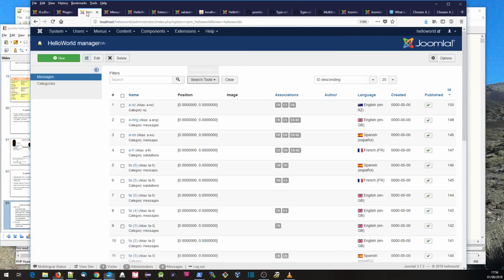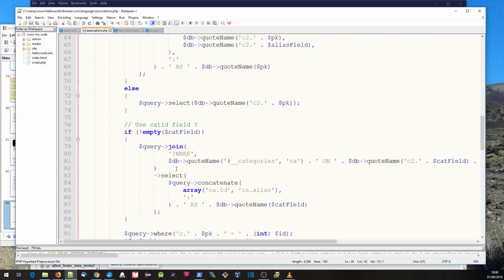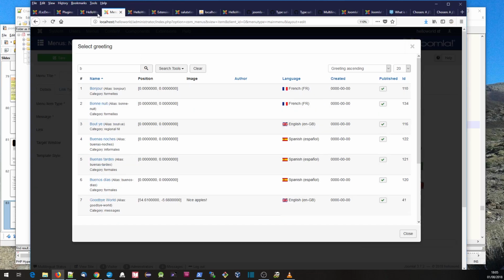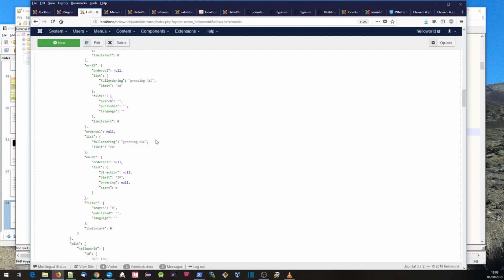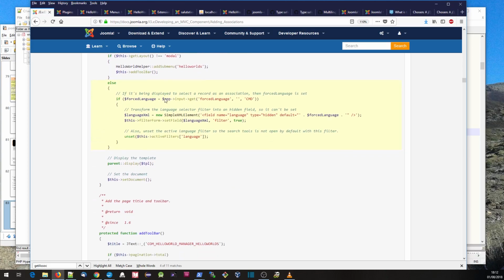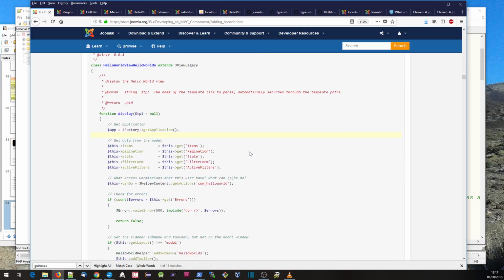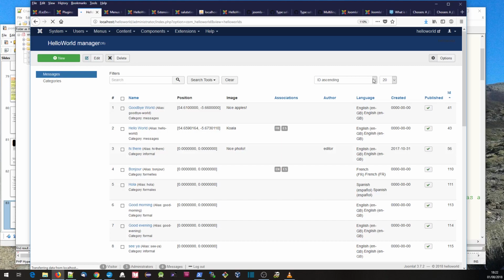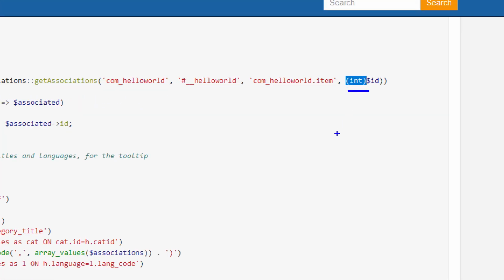step 23a associations helloworlds view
First video accompanying the Joomla MVC development tutorial step 23 Adding Associations, covering the changes related to the Helloworlds view. Websites referred to in the video include